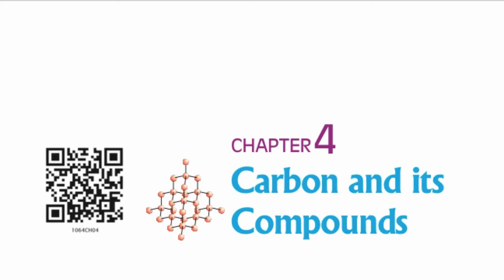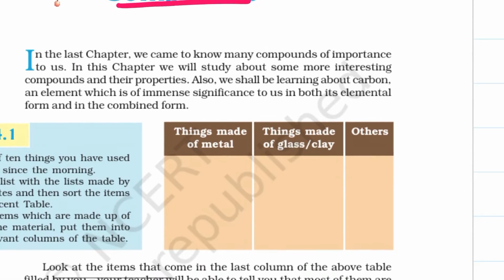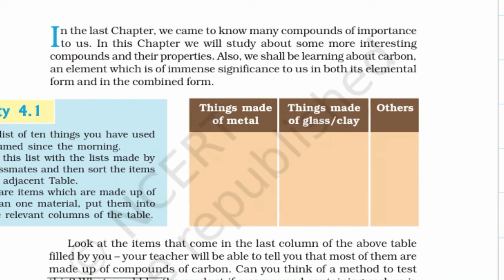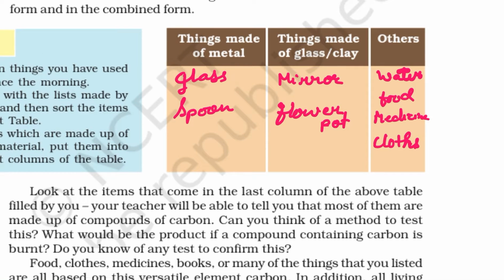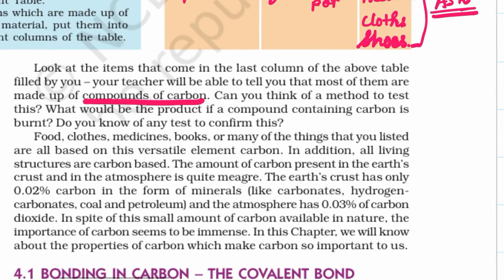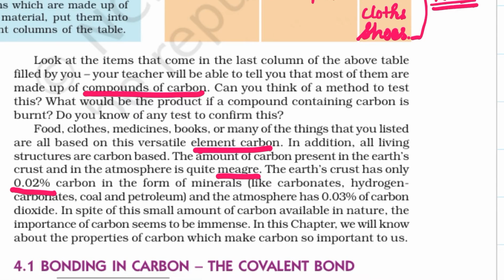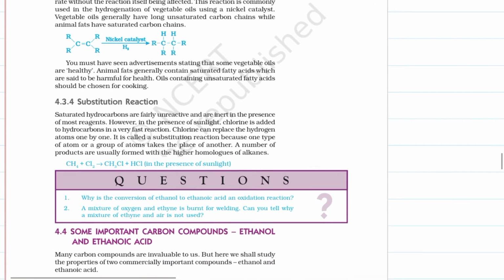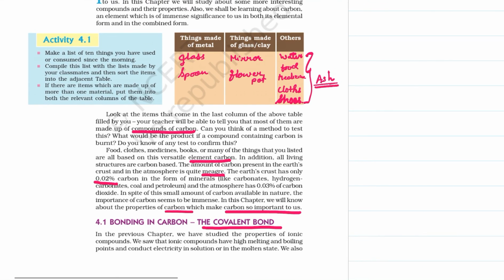STD 10 SCIENCE CHAPTER 4 Carbon and it’s compounds part 1